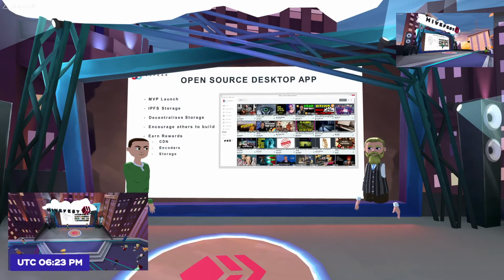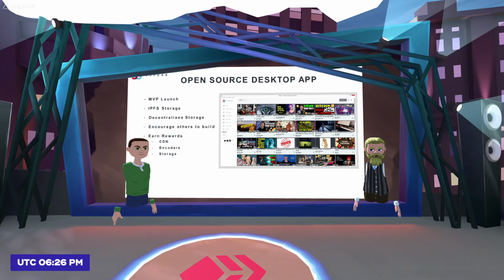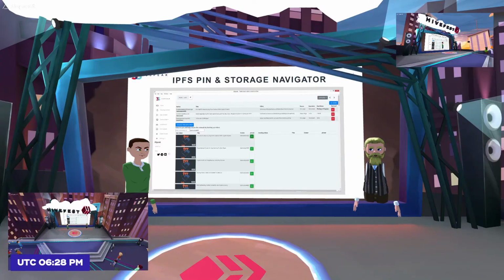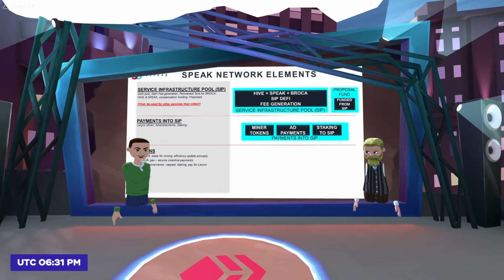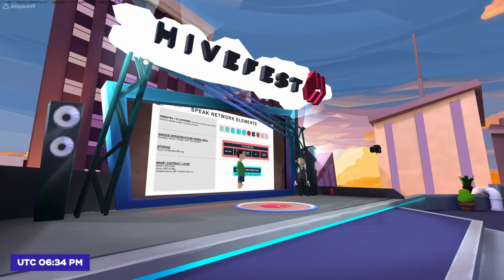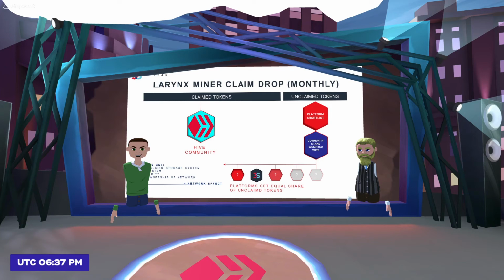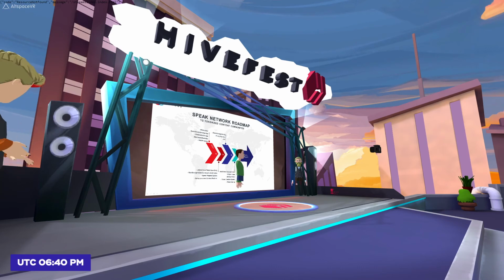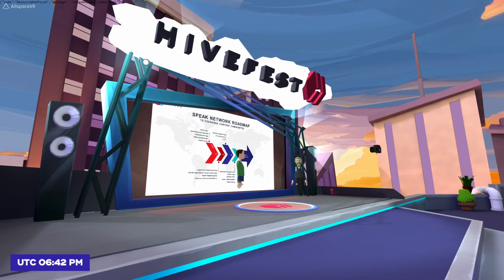theyCallmedan, starkerz presenting 3Speak at HiveFest 2020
TheyCallmeDan and Starkerz have a ton of products and developments around 3Speak seeing the light in 2021. In their talk they talk you through them!

Recorded at HiveFest 2020 in AltspaceVR
Hive is the social blockchain with fast confirmations, rewarding people creating and curating content through an innovative rewards system and boasts easy developer tools.
Since its inception in March 2016 the Hive Blockchain drew a huge diversity of artists, writers, developers, traders, travellers and bloggers.
Each year they come together at HiveFest to meet, learn and share. Plus have fun, together.
After Amsterdam (2016), Lisbon (2017), Kraków (2018) and epic Bangkok (2019) the 2020 edition of HiveFest explored the realms of virtual reality!

This video is a recording of theyCallmedan, starkerz presenting 3Speak!